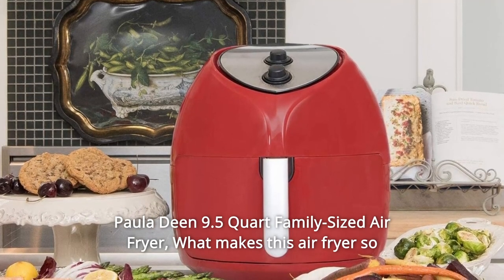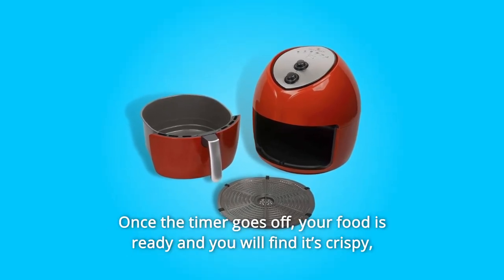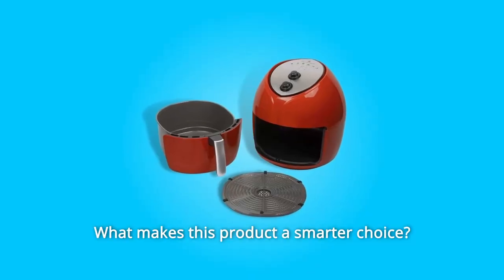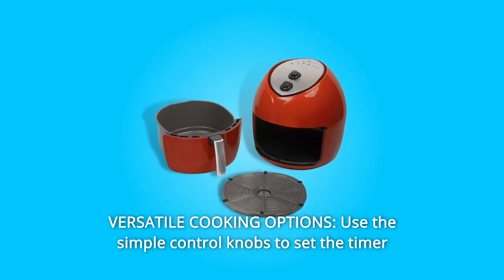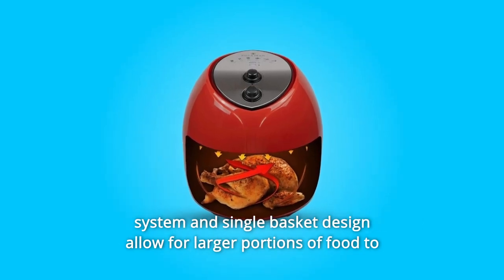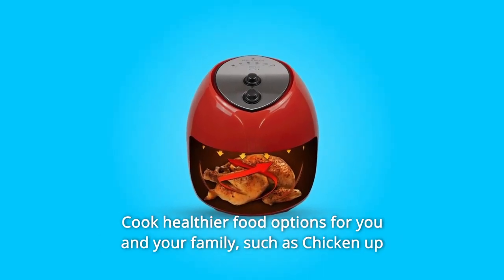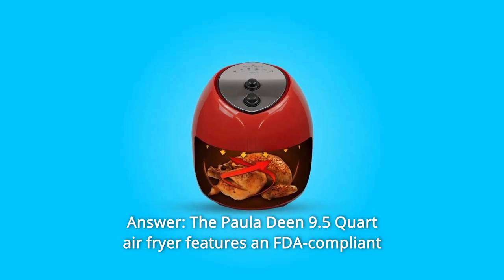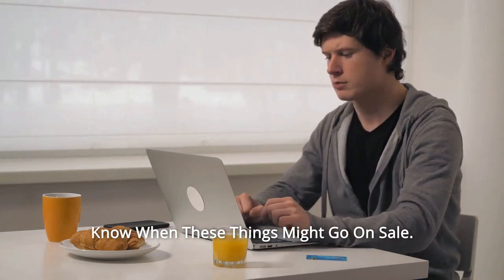Paula Deen 9.5 QT Air Fryer Review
Check Amazon's latest price (These things might go on Sale)

Family-Sized Air Fryer by Paula Deen, 9.5 Quart The single basket design and rapid air circulation technology are what set this air fryer apart, allowing for greater servings of food to be cooked in less time. It's also straightforward to use for family members of all ages thanks to its basic knob design. Put the food in the air fryer, set the timing and temperature settings, and that's all there is to it! On top of that, Paula has included a helpful cooking guide that gives the most popular temperatures to pick from. When the timer goes off, your food is done, and it's crispy, juicy, and much healthier than anything you'd make in a deep fryer. Because little to no oil is used, fewer calories are consumed. Finally, it won't heat up your kitchen or leave you with a mess. Our single basket has a non-stick ceramic coating that makes cleaning a snap.

Number 1. FAMILY-SIZED 9.5-QUART AIR FRYER: Paula Deen's largest air fryer yet! With a single basket design, you can prepare large enough amounts to accommodate everyone at your dinner table (5–10 people). With the cooking component, the basket measures 11.75 inches long, 11 inches wide, and 5 inches tall. Without the cooking element, the basket is 11.75 inches long by 11 inches wide and 6 inches tall.

Number 2. VERSATILE COOKING OPTIONS: Set the timer to 60 minutes and the suggested cooking temperature to 400 degrees Fahrenheit to air fry, bake, roast, or even reheat your meal with the easy control knobs. This air fryer also comes with 50 of Paula Deen's popular air fryer recipes, so you can make a range of tasty and healthy meals.

Number 3. Quick AIR CIRCULATION SYSTEM: The rapid air circulation system and single basket design, both rated at 1,700 watts, enable for bigger portions of food to be cooked in less time. Furthermore, it does not heat your kitchen nor does it emit oil residue or smells into your home.

Number 4. SUPPORTS A HEALTHY LIFESTYLE: Do you want crispy, crunchy, delicious fried dishes that are juicy and soft on the inside but don't want all the fat and calories? Then you'll want to invest in an air fryer. Because little to no oil is needed when cooking with an air fryer, you get less fat and up to 85 percent fewer calories. Cook chicken up to 4 pounds, steak, pork, fish, root vegetables, French fries, pizza, and cake for yourself and your family.

Number 5. EASY TO CLEAN: An FDA-approved ceramic non-stick coating makes cleanup a pleasure. Allow the basket to cool before wiping it clean with a kitchen cloth or putting it in the dishwasher.

Searches related to Paula Deen 9.5 QT Air Fryer Review

Paula Deen 9.5 QT Air Fryer
9.5 QT Air Fryer
9.5 QT Air Fryer Review
Air Fryer